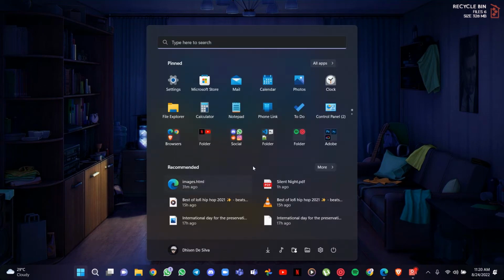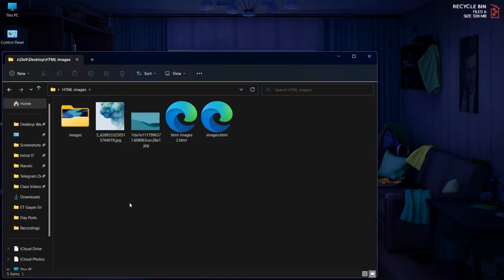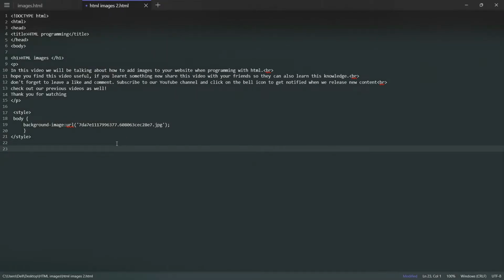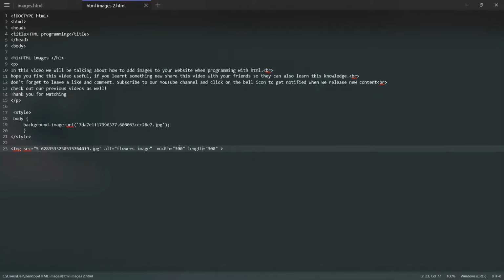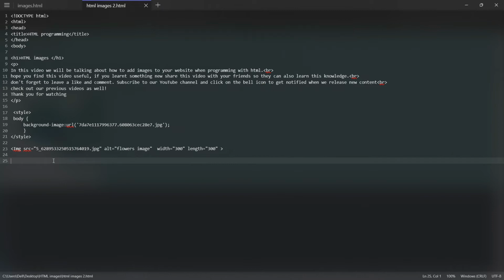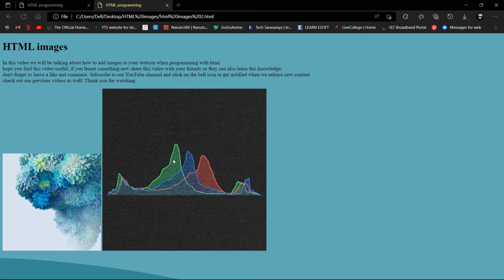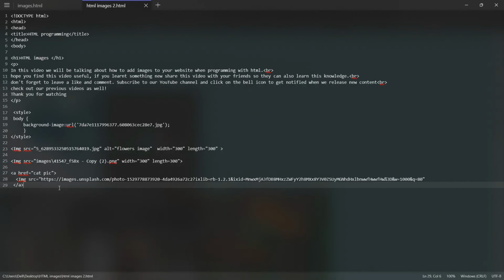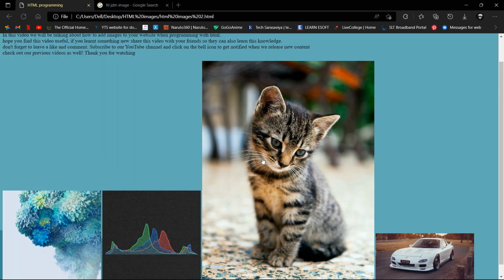HTML English | Lesson 04 | Images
`•.¸¸.•´´¯`••..• 𝕂𝔻𝕄𝕋𝕊𝔾𝕣𝕠𝕦𝕡 •._.••`¯´´•.¸¸.•`